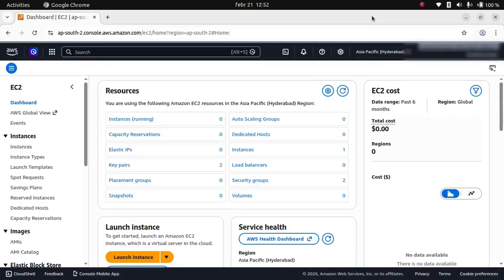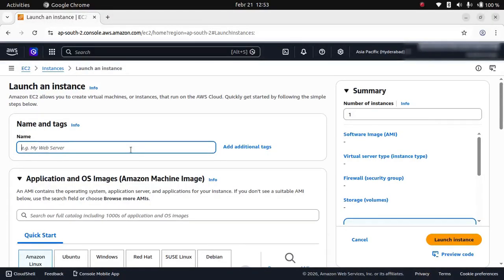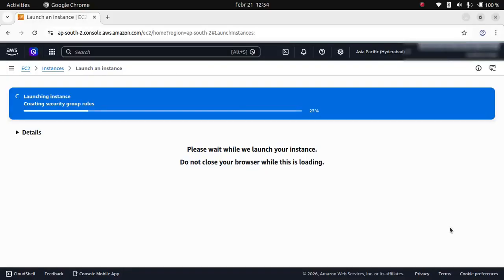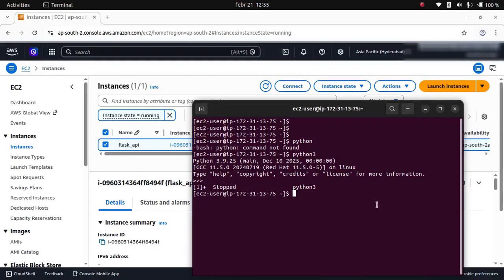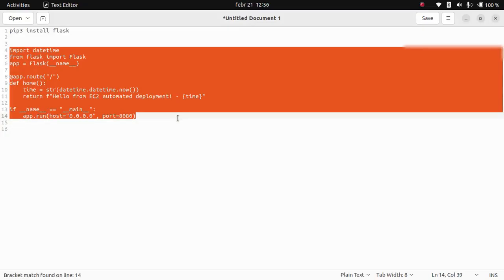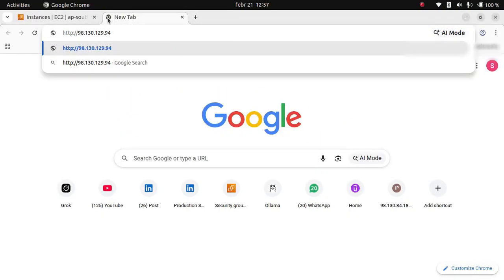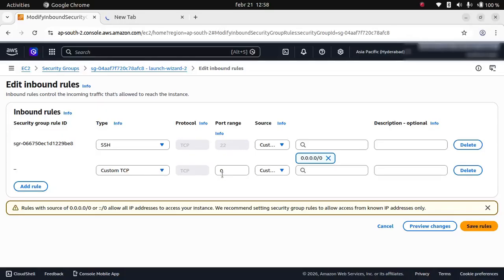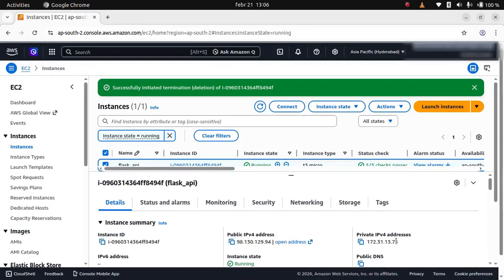Deploy Python App on AWS EC2 | Step-by-Step for Beginners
🚀 AWS Project 1 – Deploy a Sample Python Application on EC2

In this video, we manually deploy a Python application on AWS EC2 step-by-step.
Perfect for beginners who want to understand how real-world cloud deployments work.

🔹 Install Python & Dependencies
🔹 Deploy Sample Python App
🔹 Access App from Browser

This is the foundation for upcoming automation videos using boto3.

📌 Prerequisites:
- Basic Python knowledge
- AWS Account

🔥 Next Video:
Automating this setup using boto3 (coming soon!)

devops project
boto3 tutorial